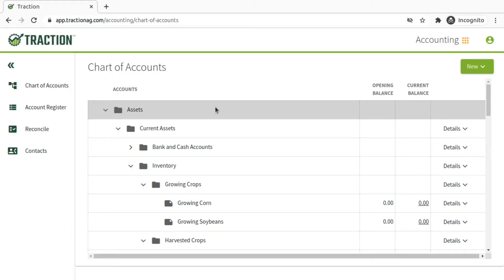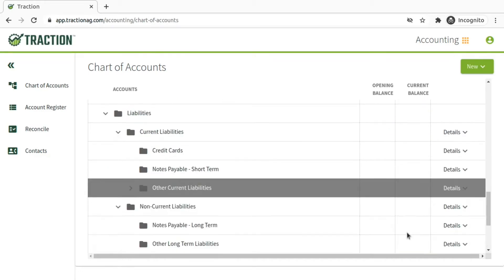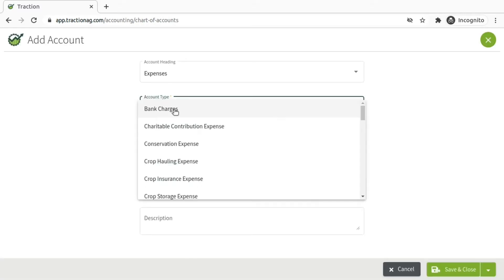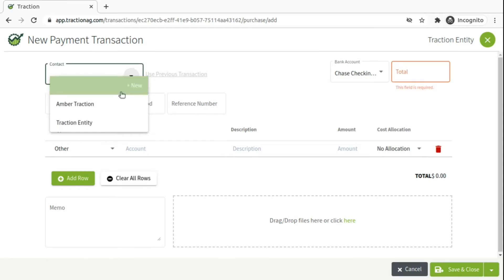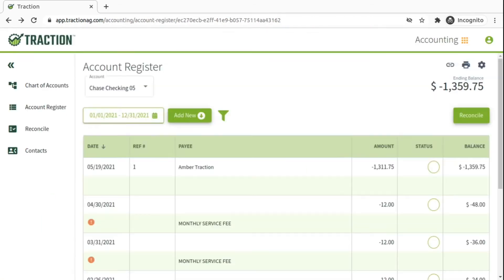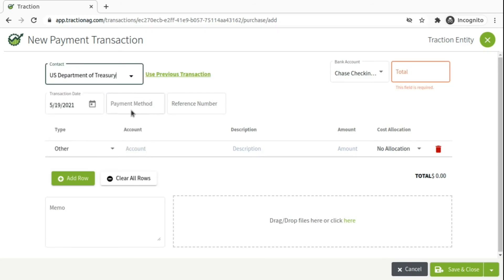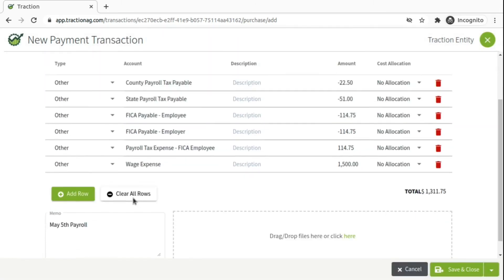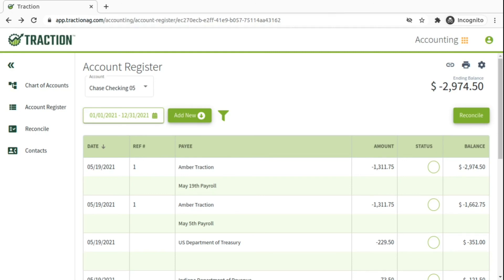How To Enter Manual Payroll Transactions | Traction Ag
This video will demonstrate how to manually enter payroll information with associated deductions.